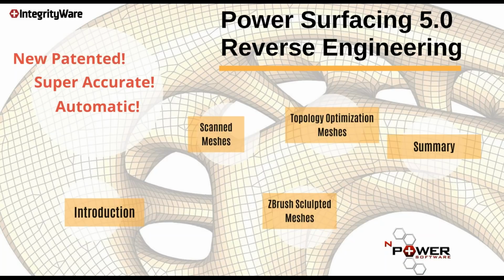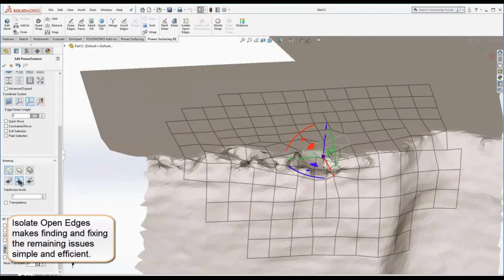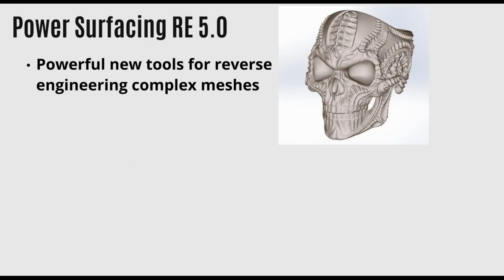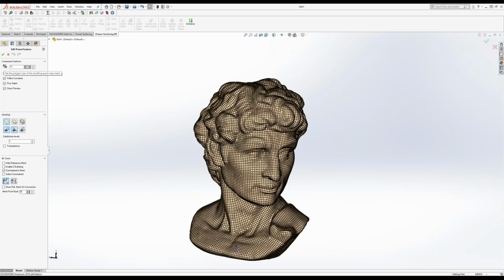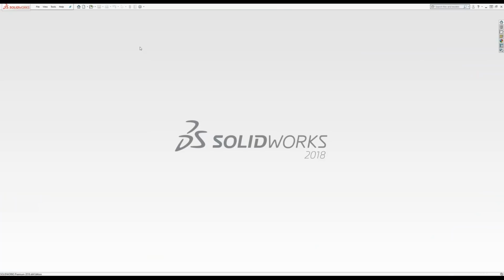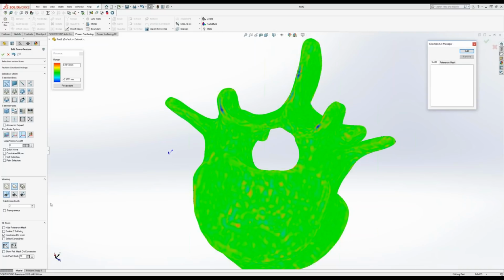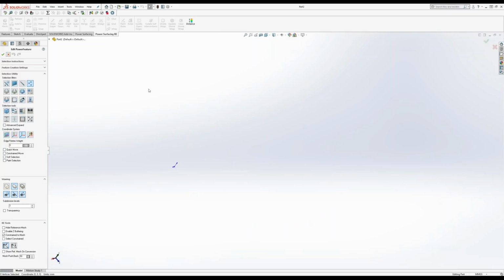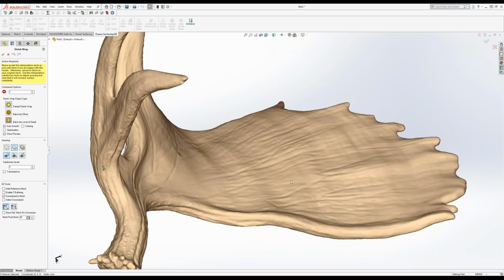Reverse Engineering Scanned Meshes in SOLIDWORKS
Power Surfacing RE for SOLIDWORKS makes it easy to reverse engineer even complex scanned meshes, high poly meshes (i.e. ZBrush), and topology optimization meshes inside of SOLIDWORKS. It provides unparalleled accuracy in capturing even the smallest details without exploding the file size. And because it works inside of SOLIDWORKS, the resulting geometry is fully SOLIDWORKS compliant so that you can apply all of the SOLIDWORKS functionality (i.e. fillet, shell, Boolean, CAM, analysis, 3D print, etc.) to your resulting model (or edit it by clicking on the geometry in the feature tree).

Gary Crocker has a BS in Mathematics the University of Maine at Orono and a MS in Computer and Systems Engineering from Rensselaer Polytechnic Institute. His first job was with General Electric Research and Development Center in Schenectady, New York working on advanced graphic and geometric modeling algorithms. After that he went to work for Calma in San Diego, CA as a member of their Geometric Modeling Group. That group was later purchased by Prime computer and Computervision. In 1996 he founded IntegrityWare, Inc. and developed their geometric modeling kernel Solids++ and licensed it as an OEM product. In 2002, he hired David Gill and they started the nPowerSoftware (npowersoftware.com) division of IntegrityWare to focus on end user products. During that time nPowerSoftware developed plug-in products for 3DS Max, Maya, Rhino, Modo and SOLIDWORKS. In 2017 they also released several standalone products based on their Cyborg3D (cyborg3d.com) platform.

SolidWorks customers who need to import meshes (i.e. scanned meshes, ZBrush meshes, etc.) from other systems, or want to do topology optimization, or want to reengineer SolidWorks surfaces.